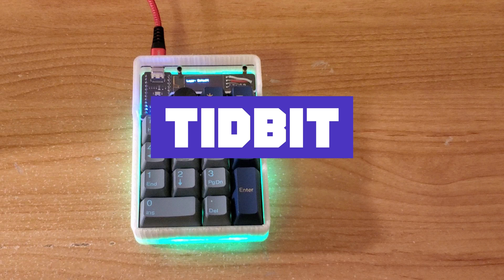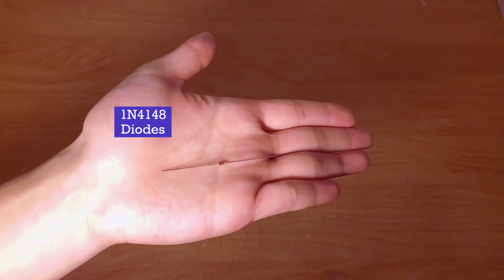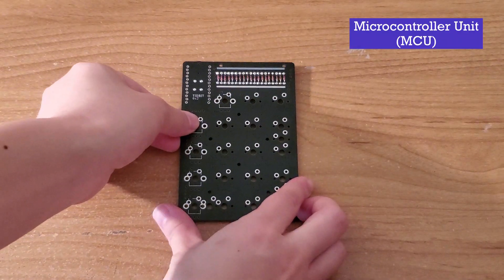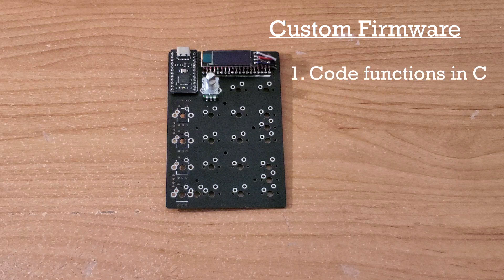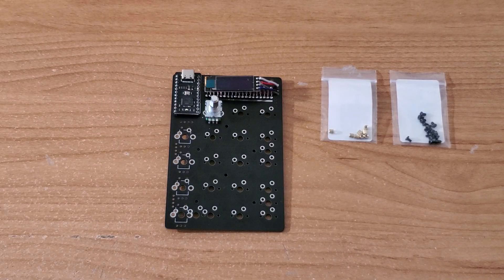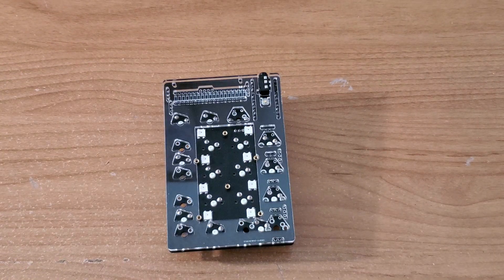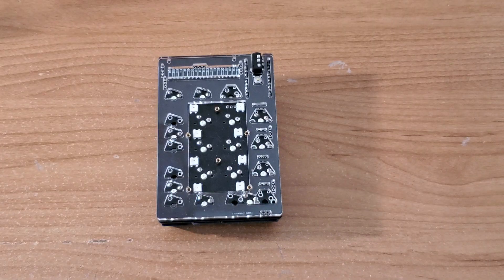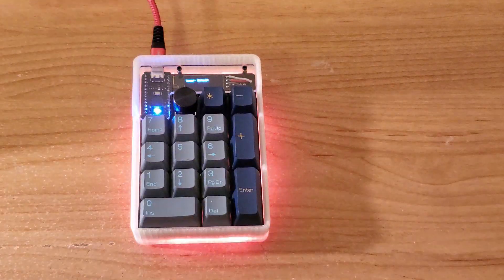Tidbit Numpad Build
A customized numpad build. Involves soldering, flashing firmware, and 3D-printing.

00:00 - Introduction
00:24 - PCB Plate
00:30 - SMD LED
00:55 - Reset Switch
01:08 - 1N4148 Diodes
01:43 - TRRS Expansion Jack
02:07 - Bit-C
02:27 - Rotary Encoder
02:33 - OLED Display Module
03:10 - Flashing & Testing
04:12 - FR4 Plate
04:38 - Glorious Panda Switches
04:57 - Back Plate
05:16 - Front Acrylic Cover
05:49 - Rotary Encoder Knob
05:59 - Keycaps
06:15 - 3D-Printed Case
07:29 - Final Product